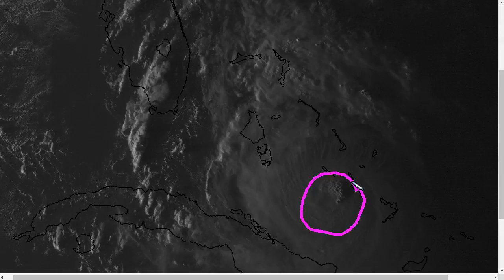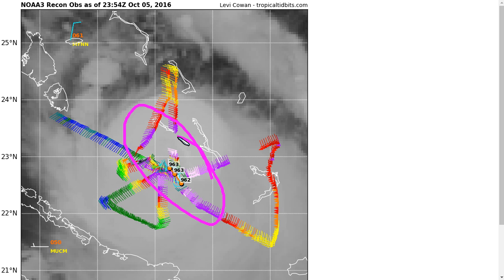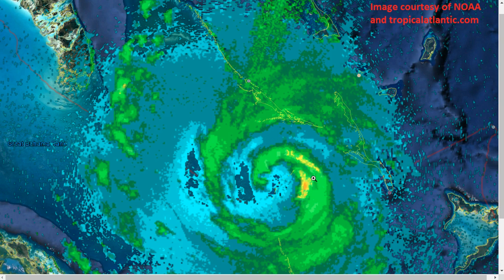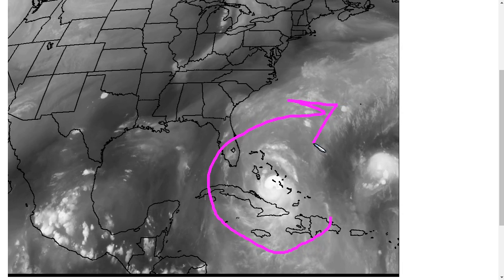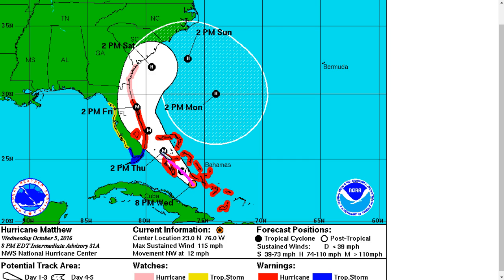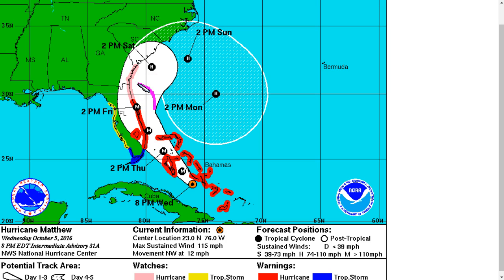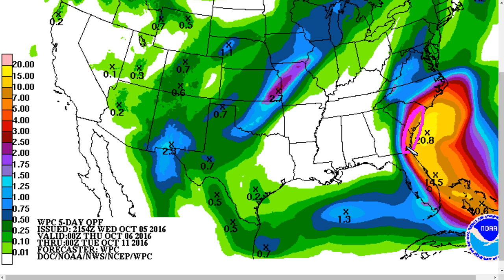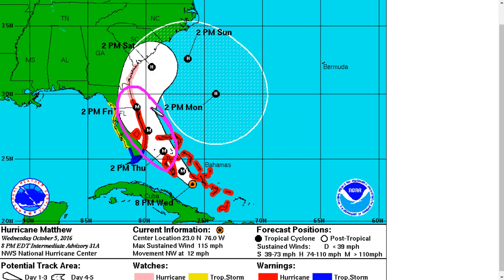Tropical Tidbit for Wednesday Evening, October 5th, 2016